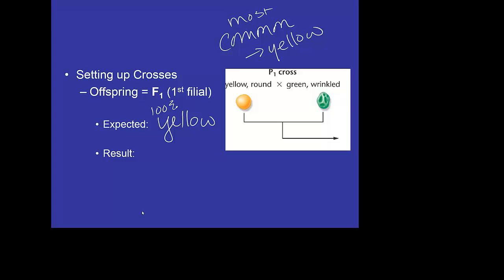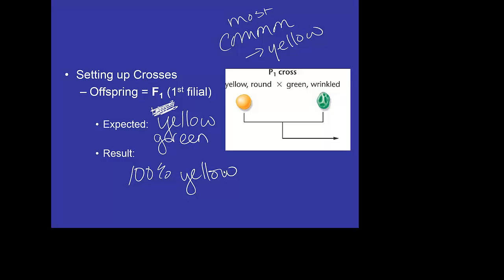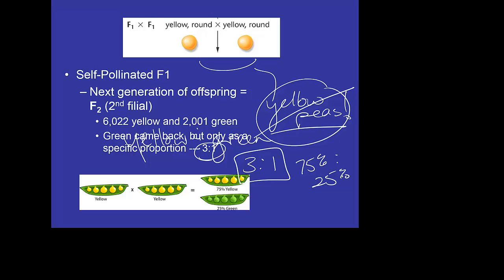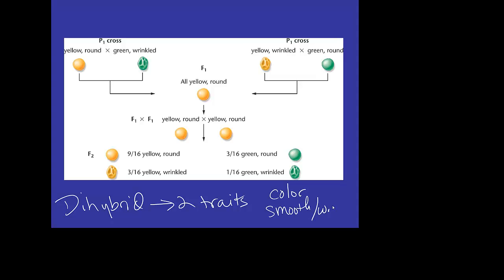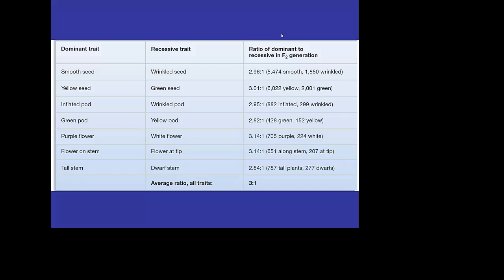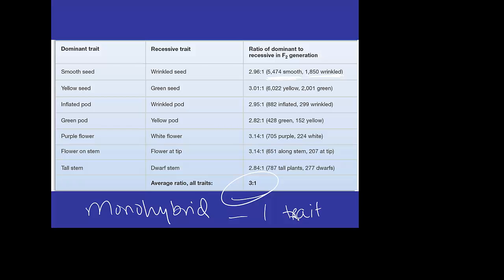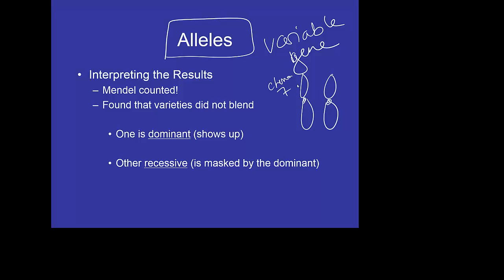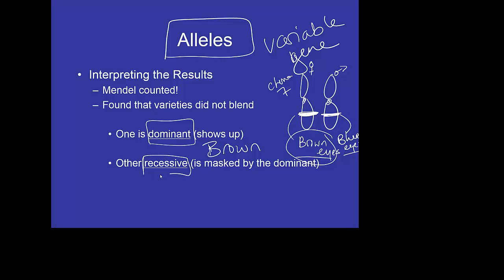Genetics_MendelsCrosses (cc only)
how Mendel first started setting up plant crosses and applying math